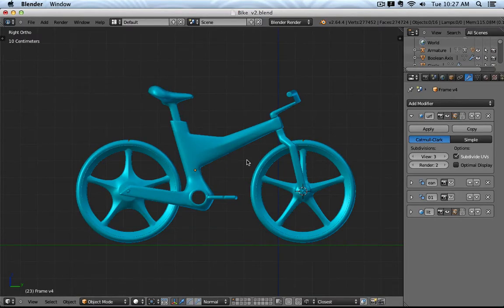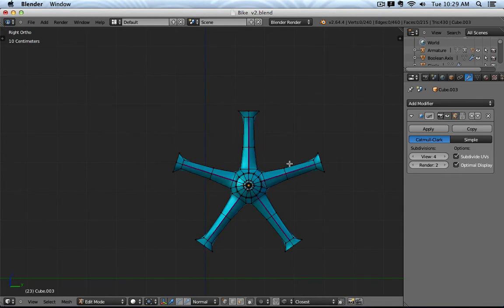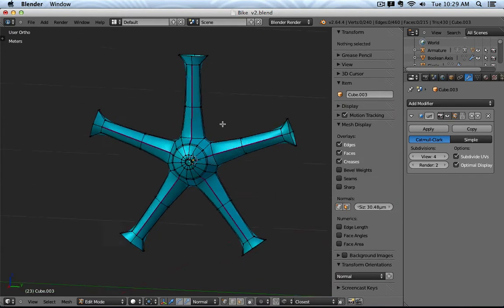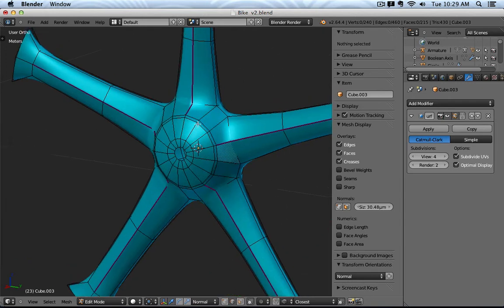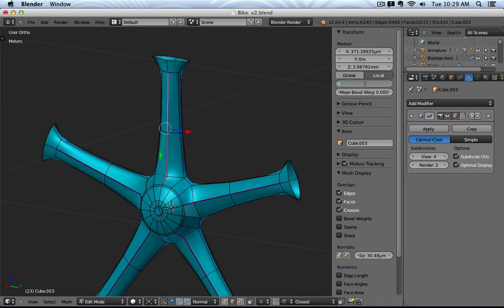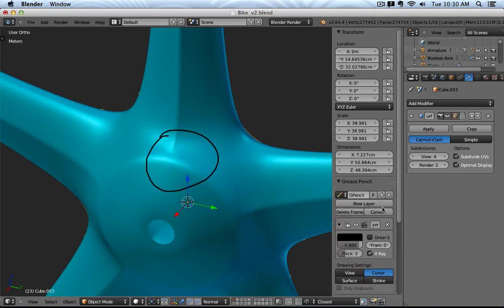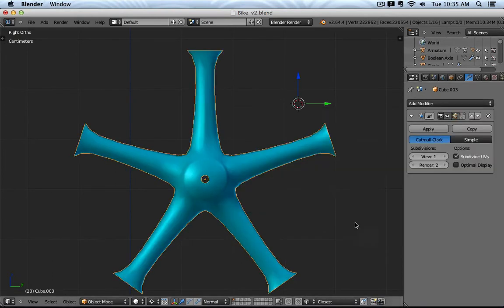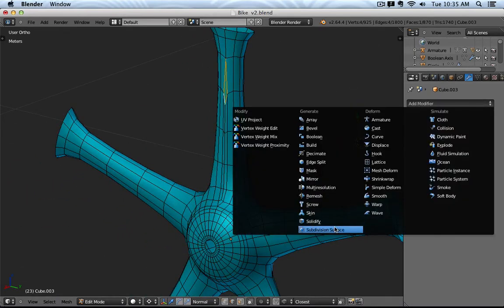Bike 17 Edge Creasing and Sculpting